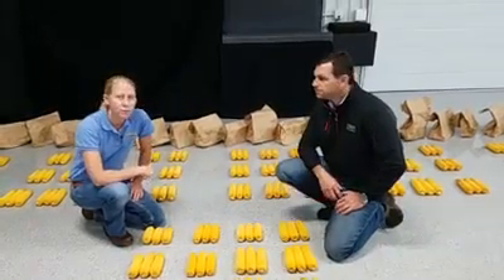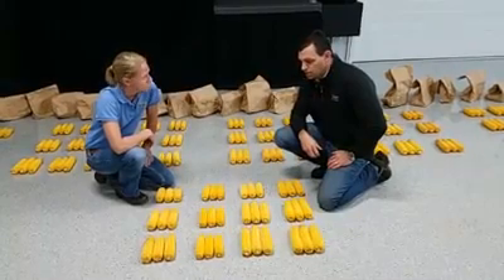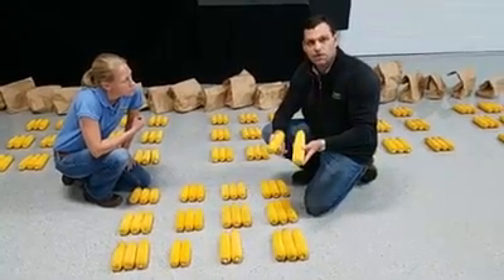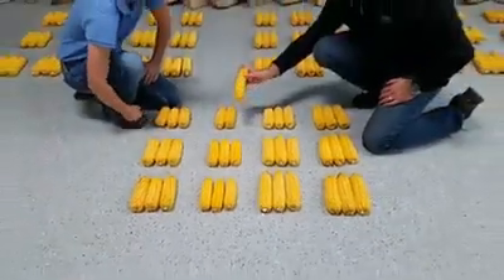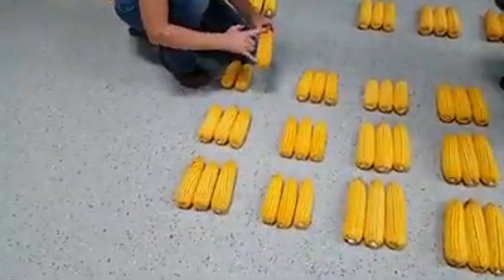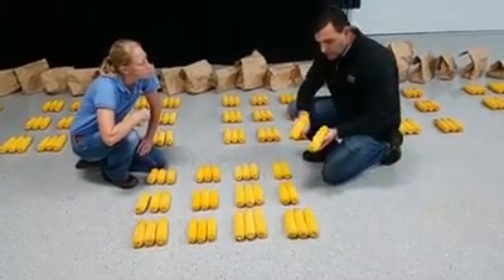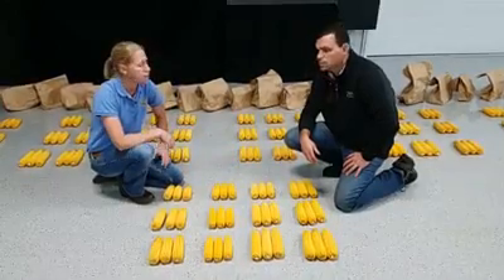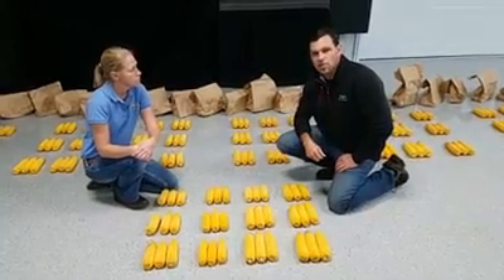Evaluating Corn Hybrid Ear Flex/Fix Characteristics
How well do you know your hybrid?